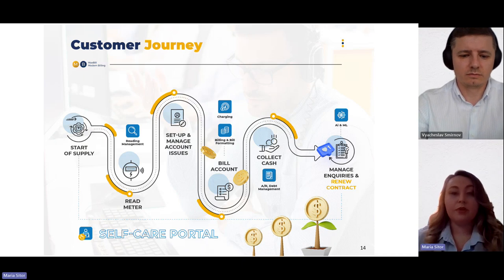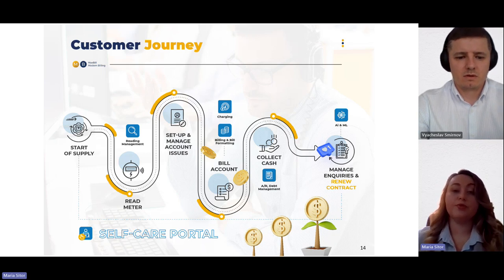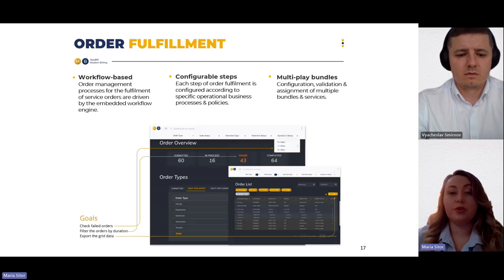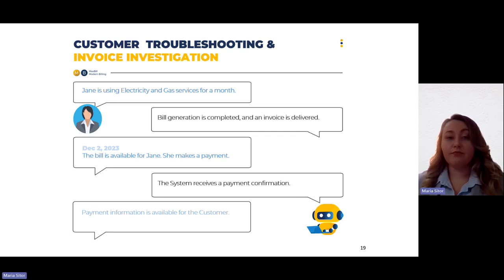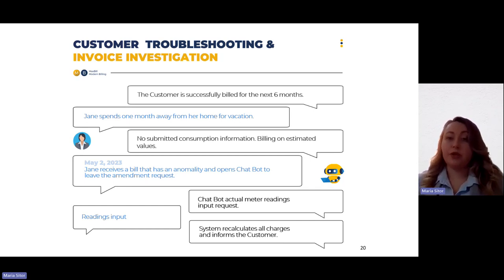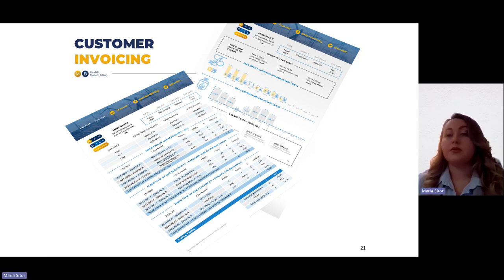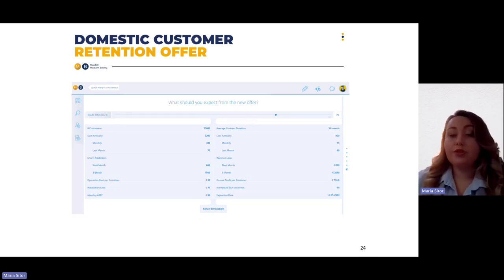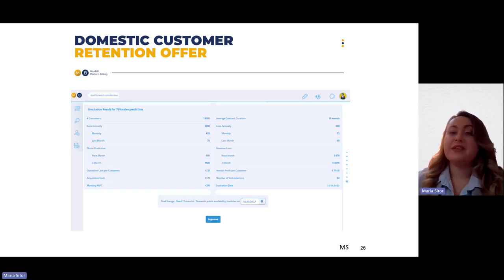MaxBill Utility Billing System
MaxBill’s utility billing system automates the entire customer journey — from personalised offers to accurate billing and seamless contract renewals — improving efficiency and satisfaction.

A utility billing system is no longer just about invoicing — it shapes the full customer experience. This video demonstrates how MaxBill’s billing solution manages the entire lifecycle, from the first offer to contract renewal. Discover how a modern utility billing system can transform the entire customer experience — from personalised offers to effortless renewals. Watch how MaxBill automates every step to boost efficiency, transparency, and customer satisfaction.

Follow Jane Smith, a dual-fuel customer from the UK, as she experiences:
- Personalised offers delivered through digital channels
- Seamless onboarding and account activation
- Simple management of services and meter readings
- Transparent billing and convenient payment options
- Proactive customer support and quick issue resolution
- Flexible tariff and product management for evolving business models

Why it matters:
Utility providers need systems that automate workflows, reduce operational complexity, and strengthen customer trust. MaxBill helps companies achieve these goals while improving efficiency, transparency, and overall customer satisfaction.

If you are exploring modern utility billing software or digital transformation in energy and utilities, this case study demonstrates practical benefits and real-world results.

Summary
- Topic: Utility billing system and customer lifecycle automation
- Use case: Real example from the UK energy market (dual-fuel customer)
- Value: Simplifies billing, increases transparency, enhances satisfaction
- Solution: MaxBill — a utility bill system for utilities and energy providers

Explore the intricacies of the customer journey, from initial engagement to long-term loyalty. Learn how business process management and workflow improvement can streamline operations. Discover the power of business systems and process mapping to drive automation and overall process improvement.